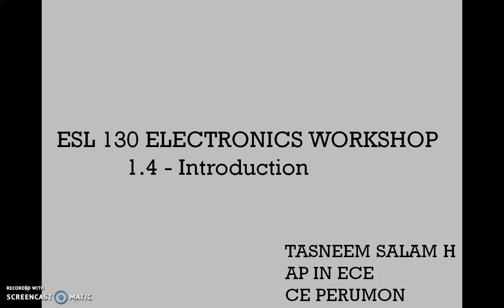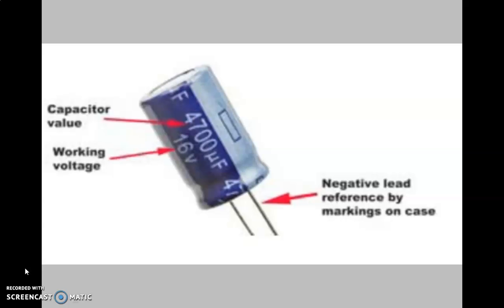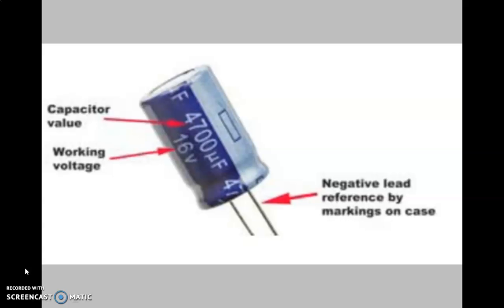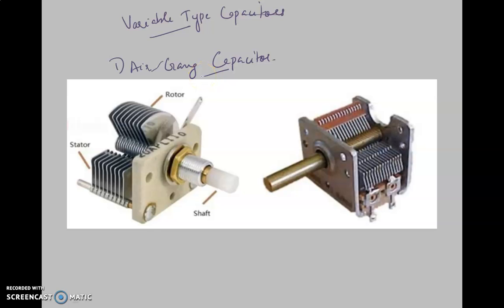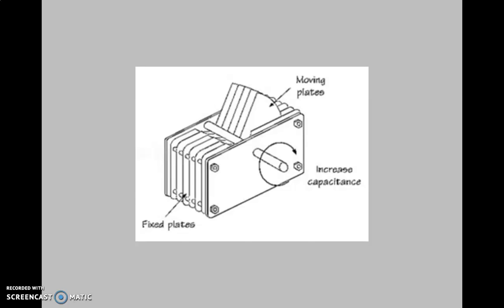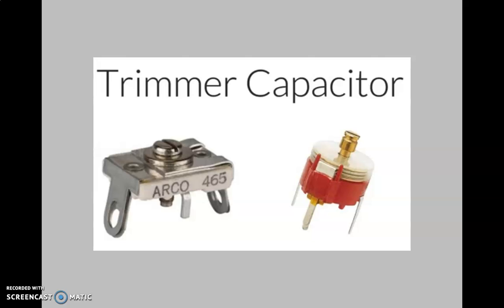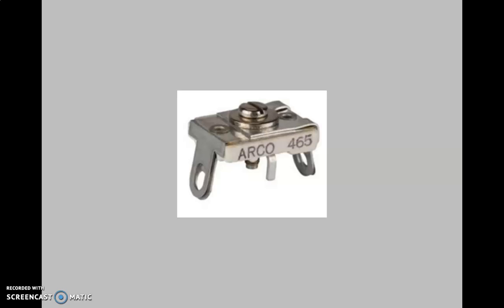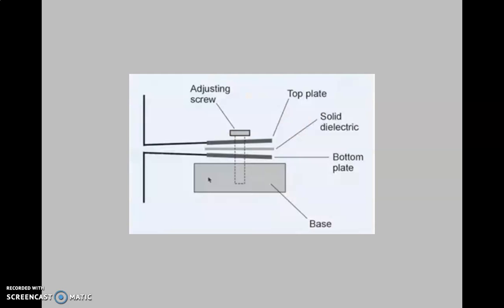ESL130-ELECTRONICS WORKSHOP-1.4 EWS-CAPACITORS CONTINUED....-KTU.